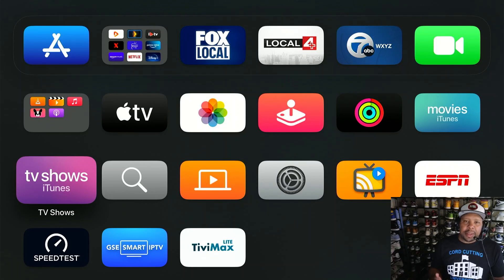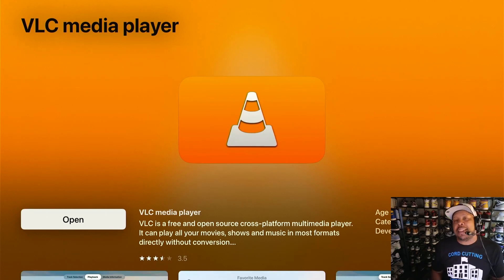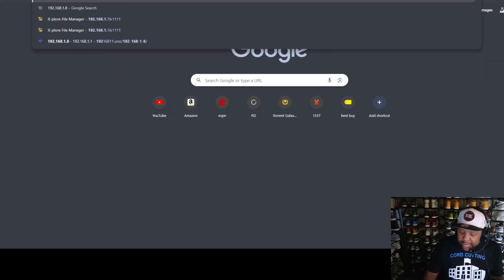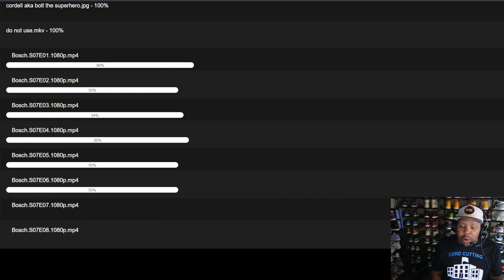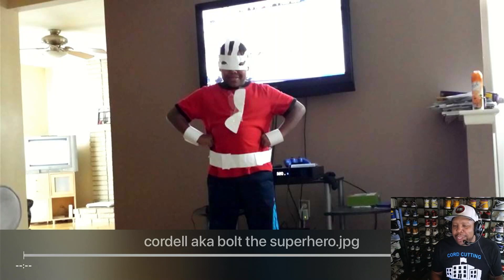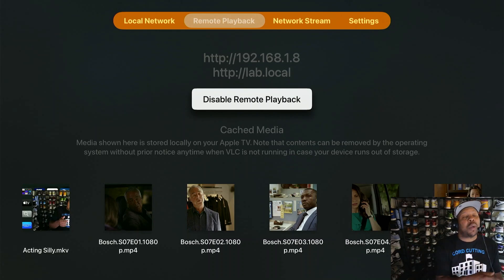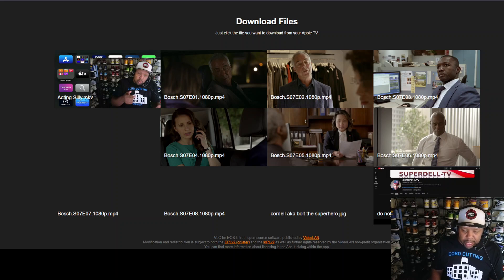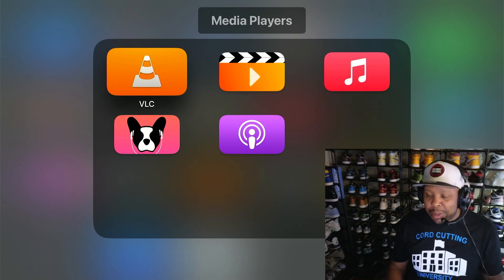TRANSFER FILES FROM PC TO YOUR APPLE TV 4K USING VLC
In this video, I give you step by step directions of how to send movies and tv show to your Apple TV 4K.

Amazon Store:
Superdell-TV Consulting Services: $25/HALF HOUR